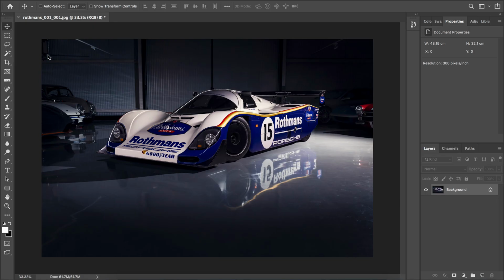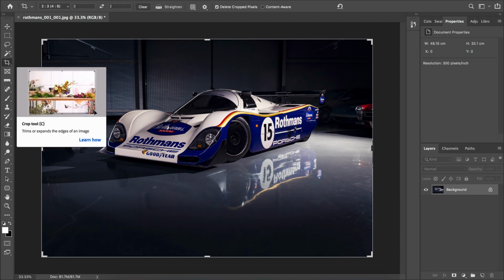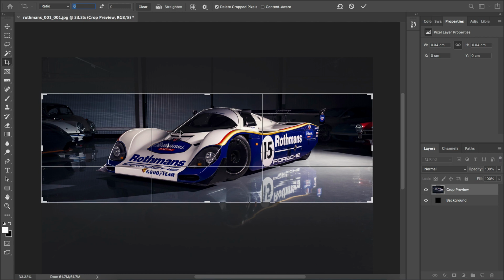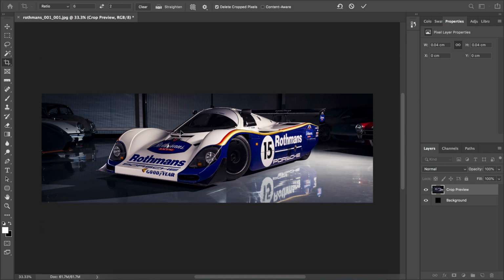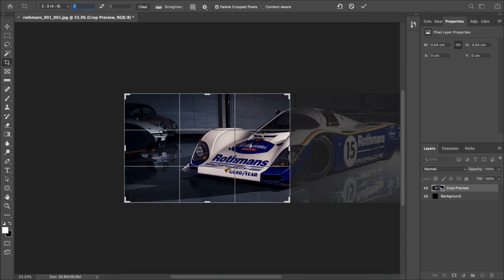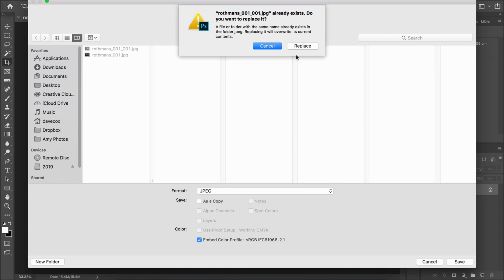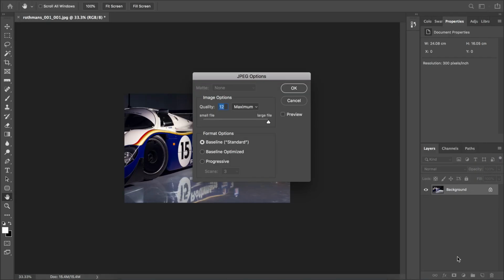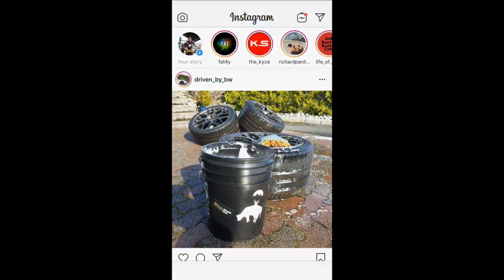How to make your instagram images SWIPABLE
Ever wanted to show your images in better detail? Follow this tutorial to see how to make your images swipable on instagram

What is inside my camera bag: